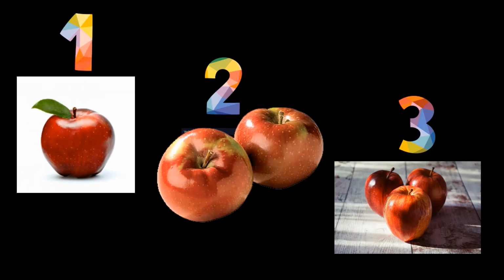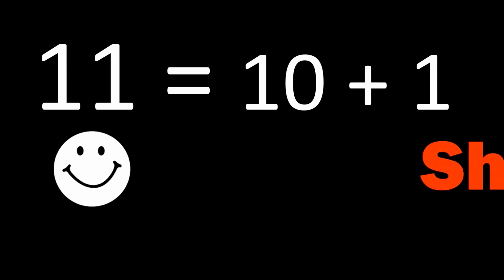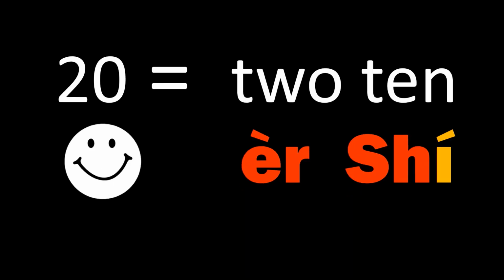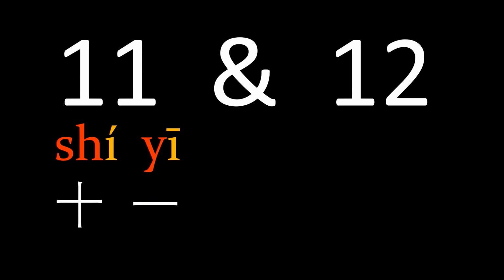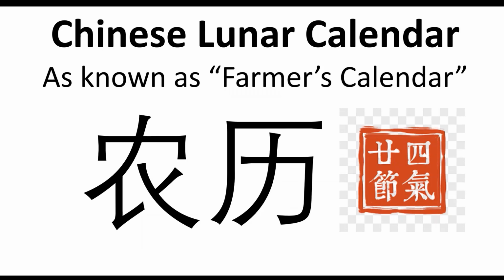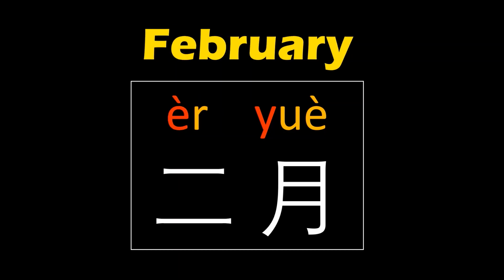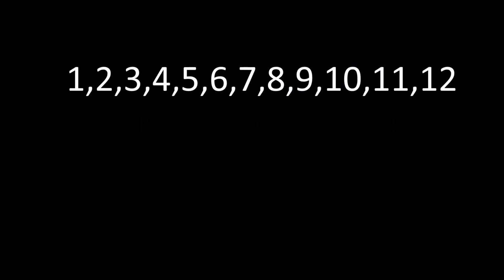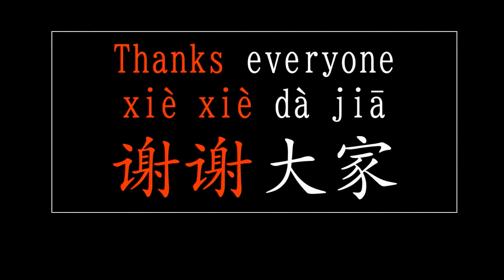Chinese Months - Counting from January to December (numbers with 月）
If you can count Chinese numbers, you can count months of the year.  Just add the moon 月 after the number.  Easy!